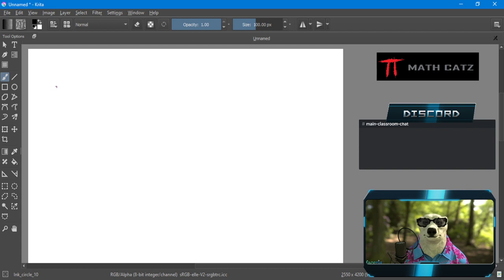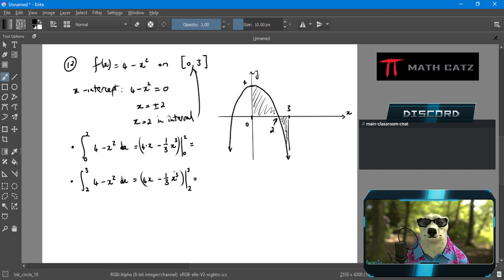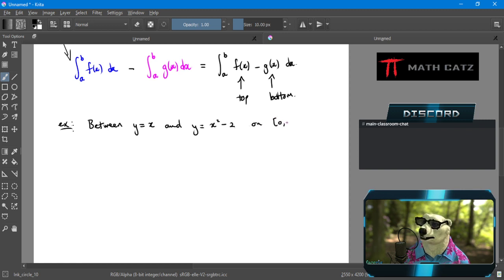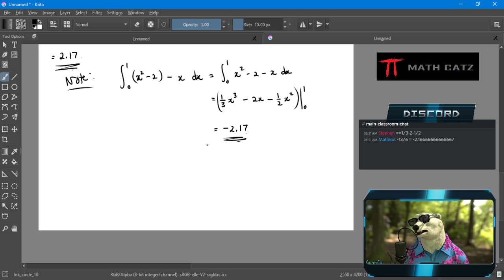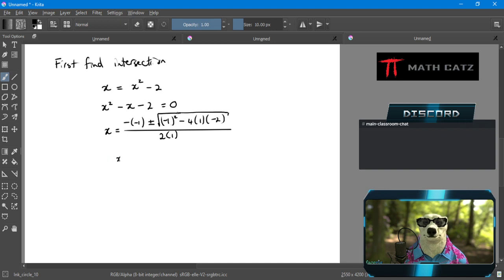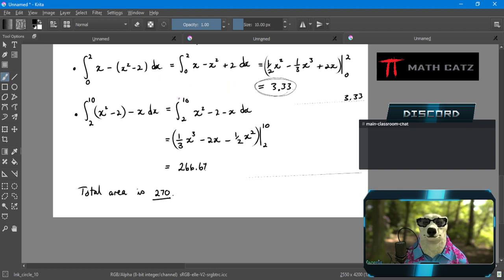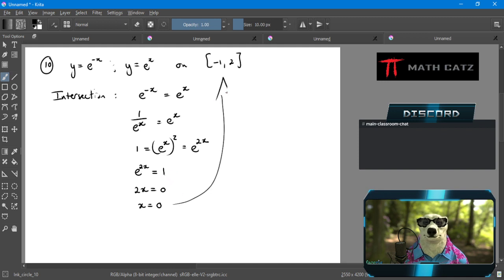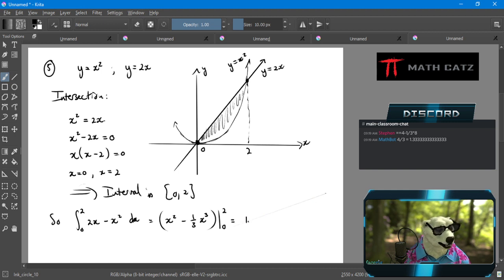Livestream - Definite Integrals and Area 2